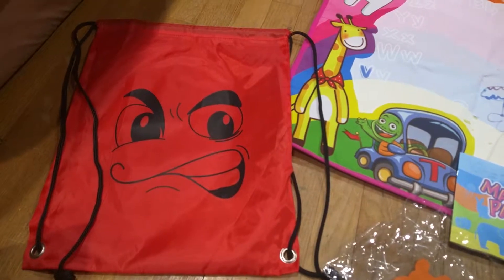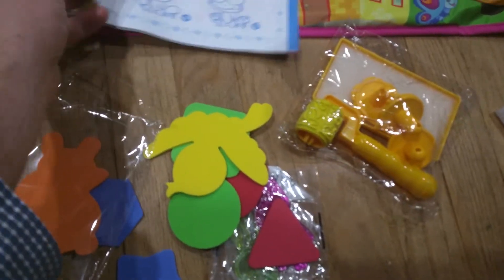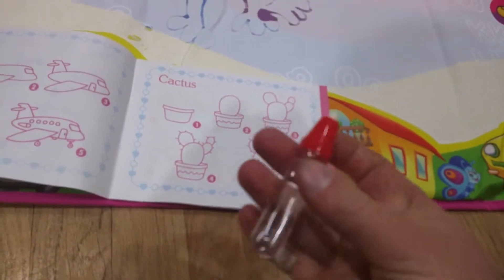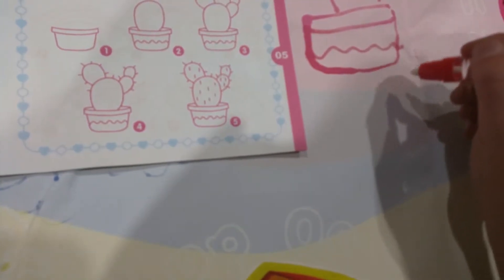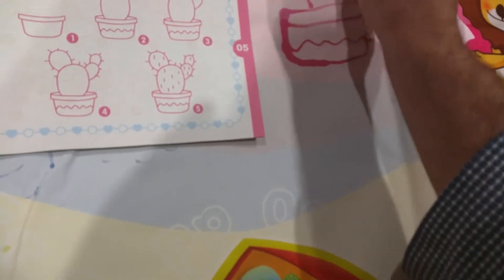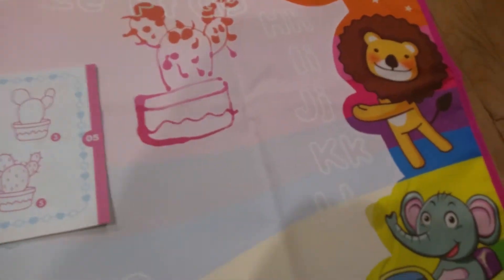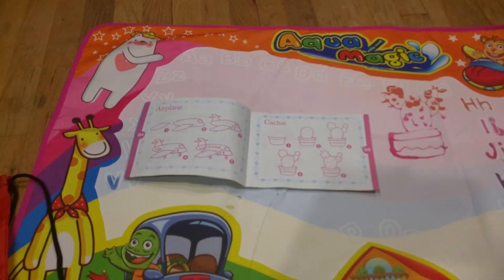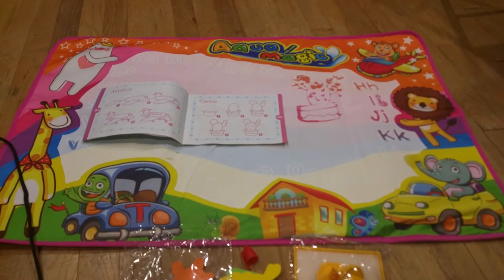OUTWIT Water Doodle Mat, Magic Drawing Mat Review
OUTWIT Water Doodle Mat, Magic Drawing Mat Mess Free, Toddler Toys Large Painting Board, Educational Writing Mats in 6 Colors with a Travel Bag for Boys Girls Age of 2-8 Year Old Size 34.5" X 22.5"